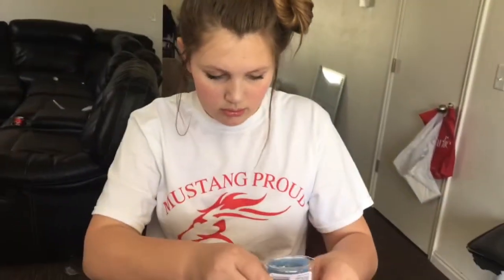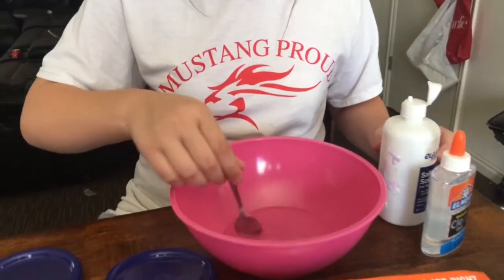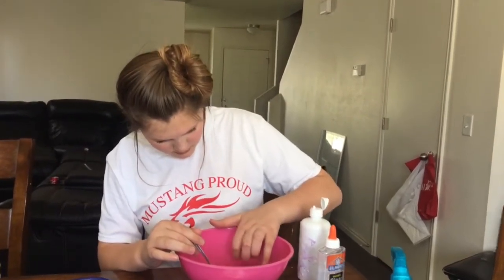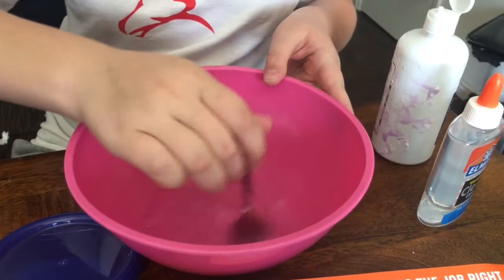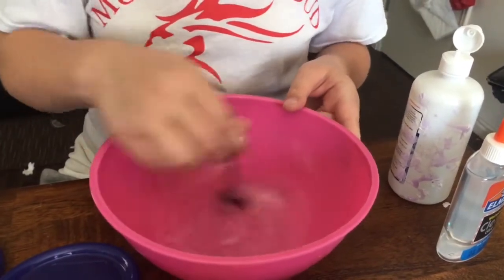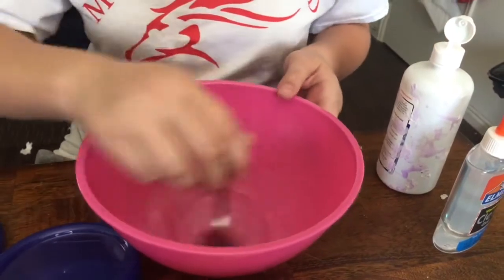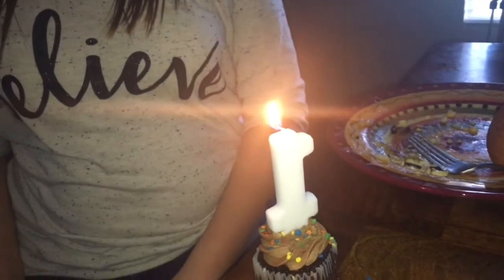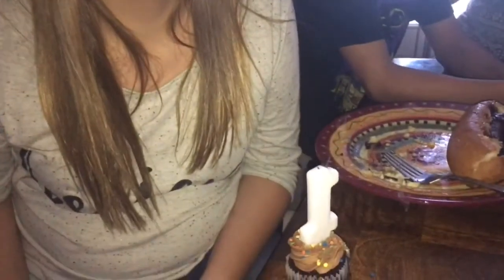Making Slime on my 13th Birthday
Want a shout out? make a short 5 to 10 sec clip of you sharing your first name, what state or country you are from and end with Stay Lymany, Stay awesome, or great or add your own positive word. Ask our viewers to tune in tomorrow. You'll be on the end of our vlog. Send it to our email below at the bottom of this section.

Mom - Ty
Dad - Jake
Kurtis 20
Austin 18
EmberLee 12
Bridger 10
Theron 8

Eagle Bait(EB) is a Schnauzer Yorkie mix and Benelli is a Chesapeake Bay Retriever.

OUR VIDEOS!!